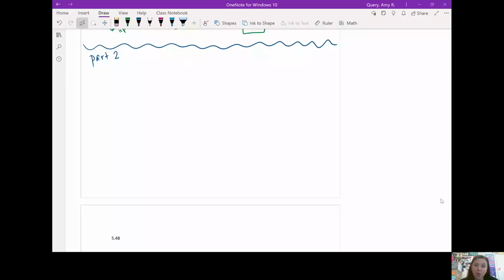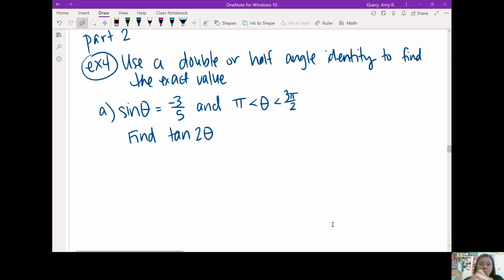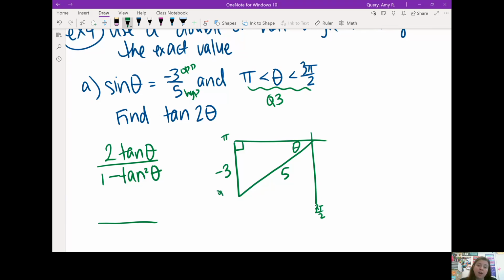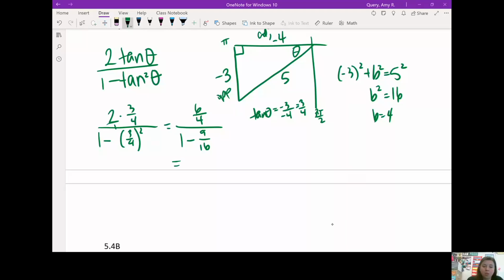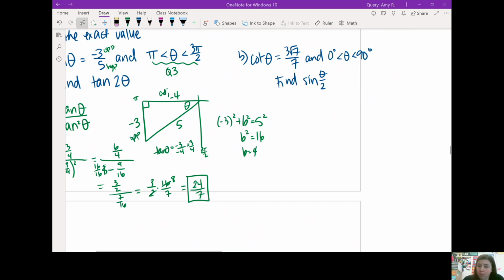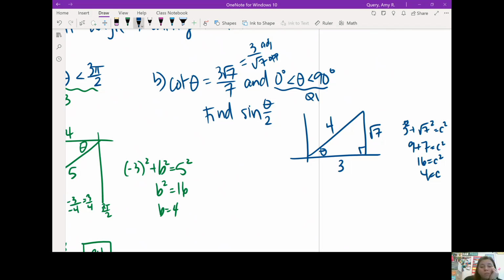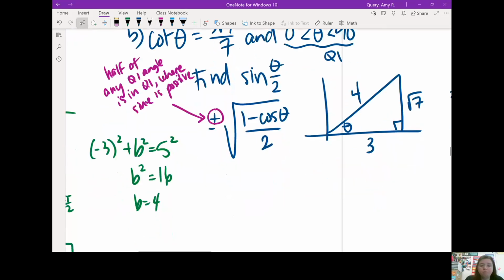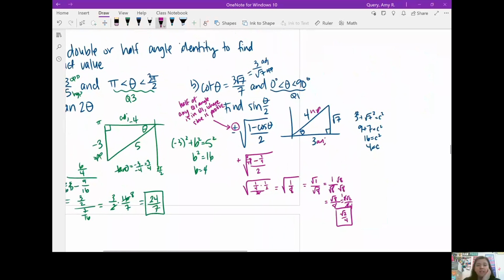Solving with Double & Half Angles Lesson